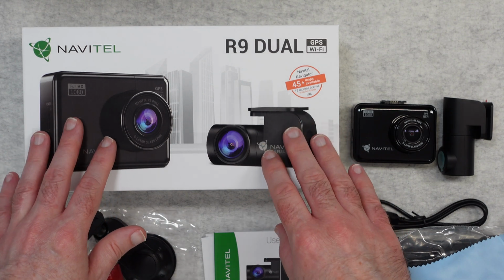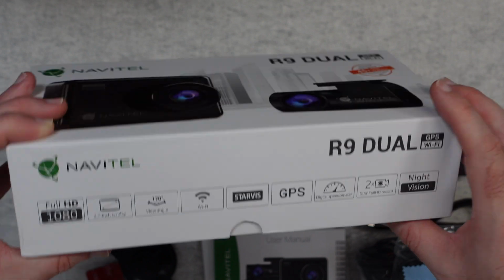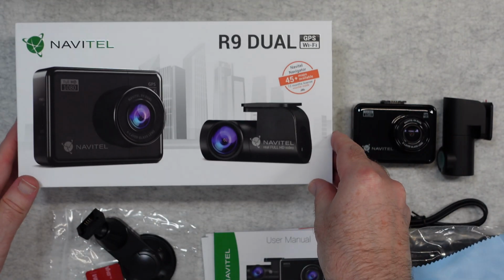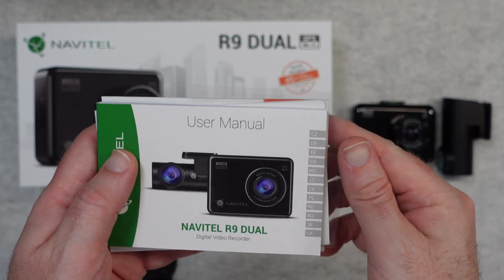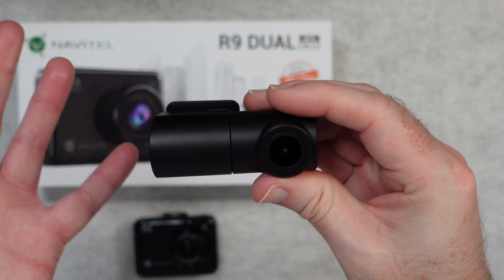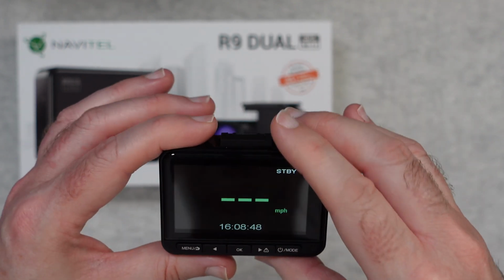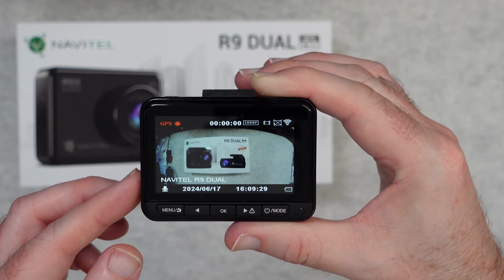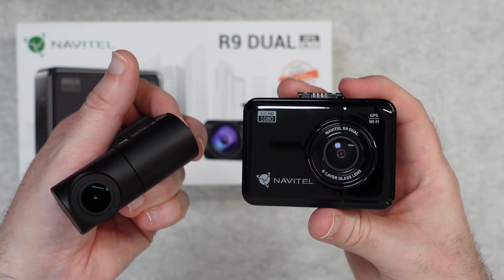NAVITEL R9 Dual DashCam with GPS & WiFi Review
NAVITEL R9 DUAL is a modern two-channel Full HD dash cam equipped with the Sony 307 (STARVIS) sensor, a Full HD rear view camera and a 500 mAh high-capacity battery.

The MSTAR 8339 processor supports full HD video resolution of both the front and rear cameras at the same time. The viewing angle of the front camera is 170° and allows the device to capture not only several lanes of the roadway, but also the roadside. The viewing angle of the rear view camera is 136°. Sony's super sensitive STARVIS 307 (night vision) sensor, combined with a six-layer glass lens, ensures perfect video quality even in low light.

Thanks to the built-in GPS module and a regularly updated database of cameras and warnings, the dash cam notifies the driver in a timely manner of upcoming restrictions and his actual speed, helping to navigate the traffic situation and avoid unnecessary fines.

Using the built-in Wi-Fi module and the Navitel DVR Center* application, control of the DVR will be in the truest sense of the word: Navitel DVR Center* allows you to configure and update the DVR software, format the SD card, and view, store and copy recorded files to your mobile device without even leaving your car.
* The Аpp supports both iOS and Android systems.

The included Full HD interior rear view camera allows you to record events happening behind the car. An additional camera is mounted on the rear window of the car using 3M tape and has a viewing angle of 136°, capturing the "blind" zones.

My Editing Monitor is now out of stock - alternatives